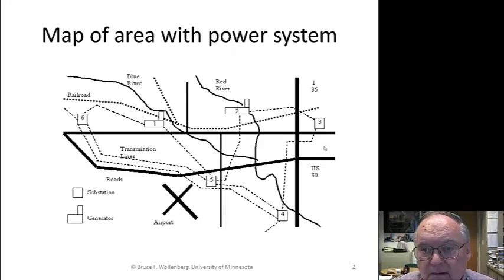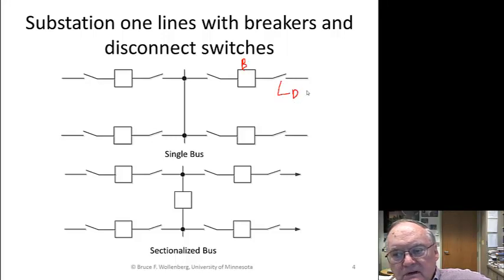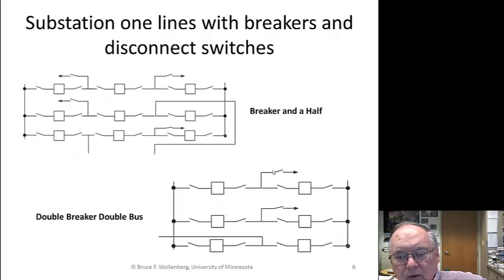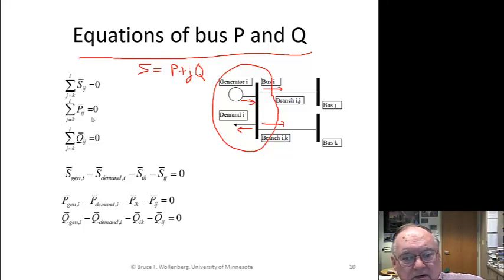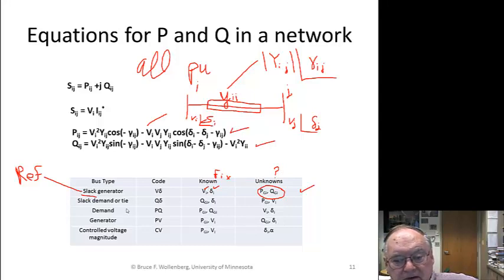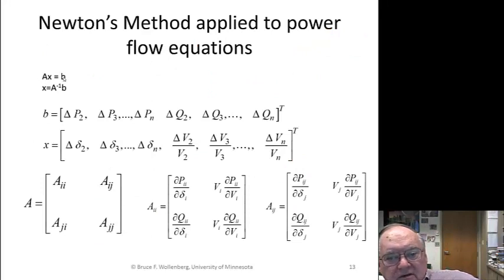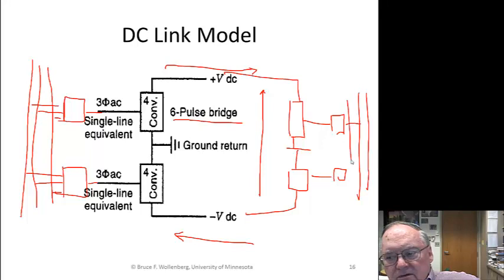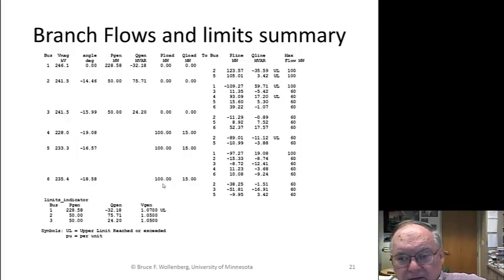Power Generation Operation and Control Module 10-1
Module 10 Transmission System Effects part 1